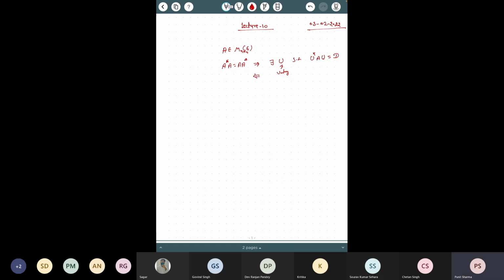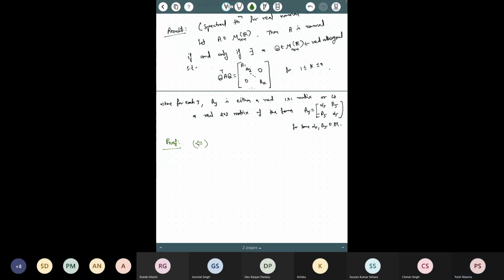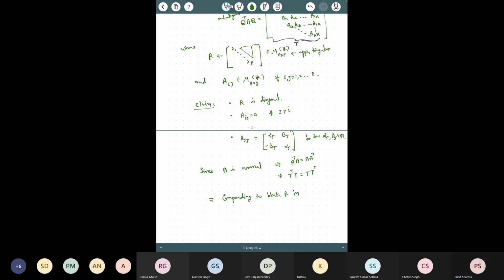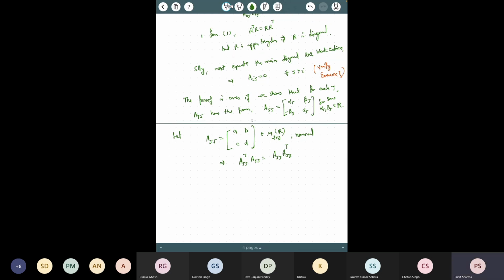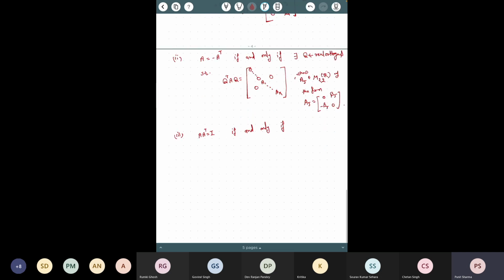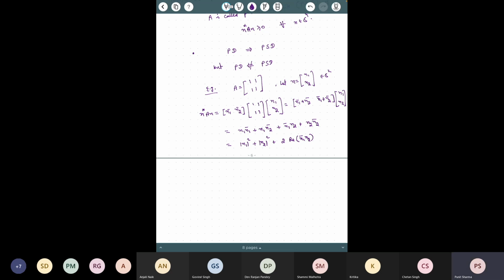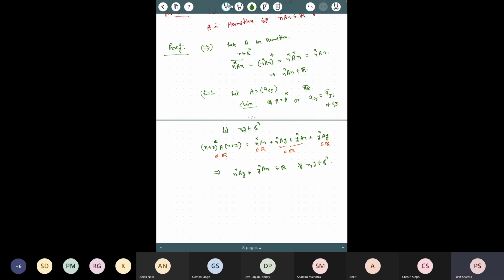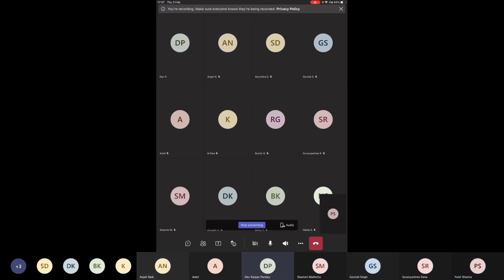Lecture 10 Advance_Matrix_Theroy By IIT DELHI